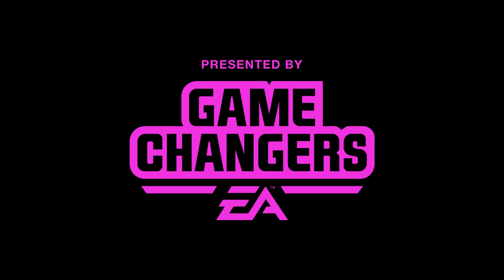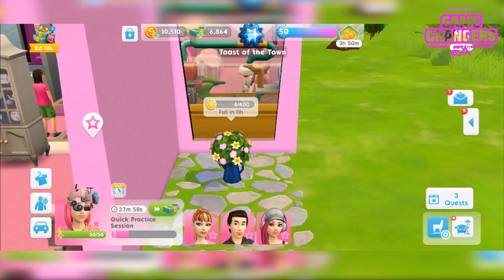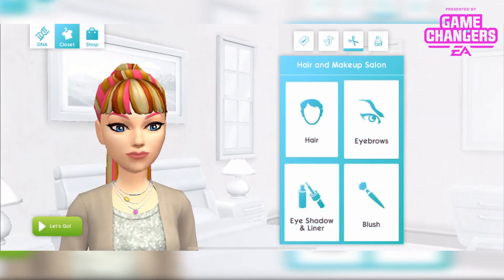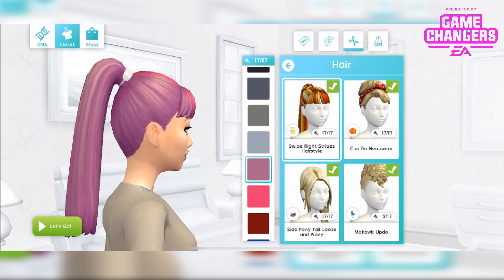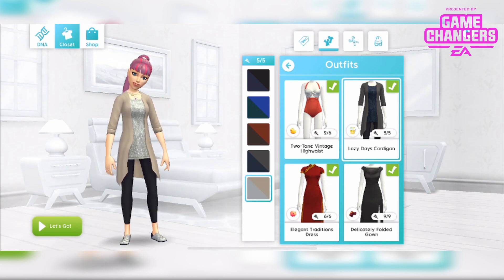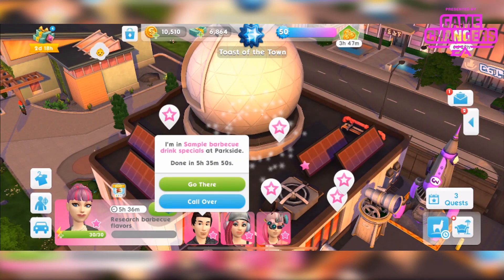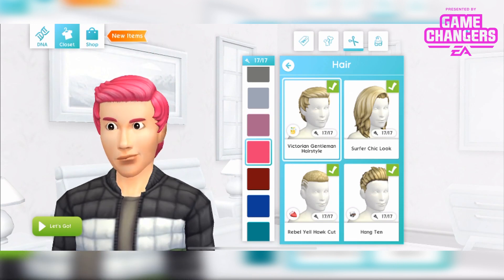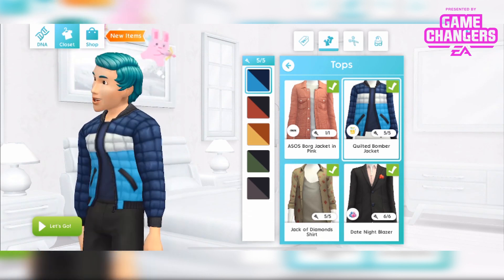The Sims Mobile Backyard Barbecue Limited Time Offer